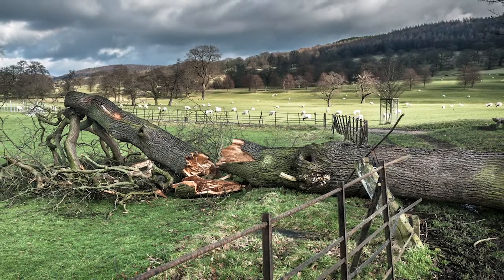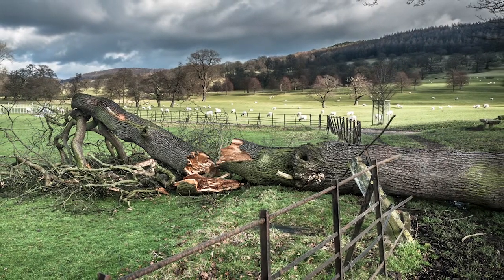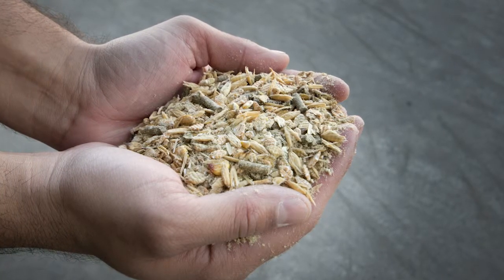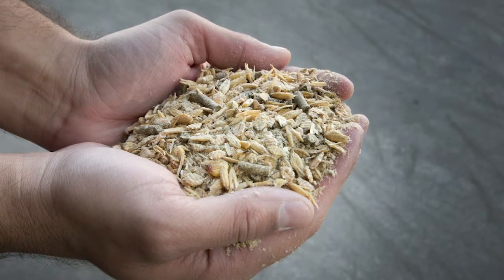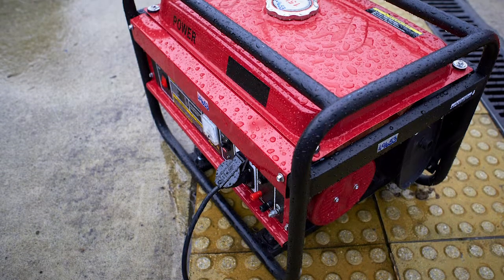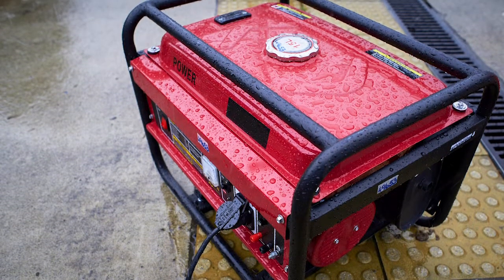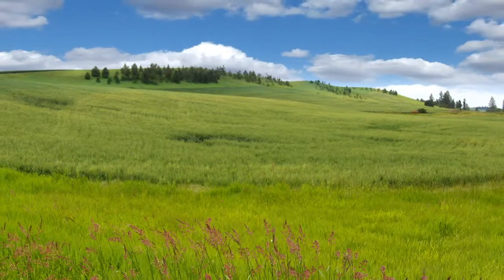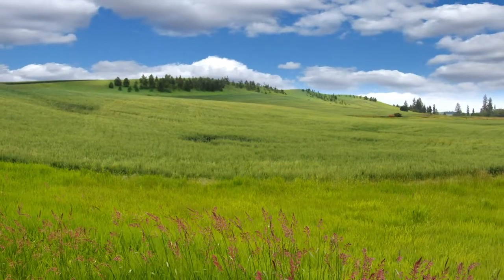Extreme Weather: Livestock Preparation Before the Storm